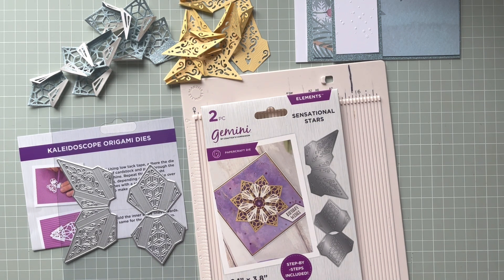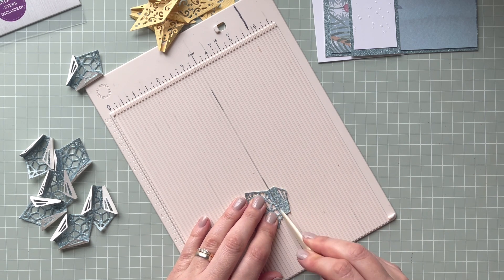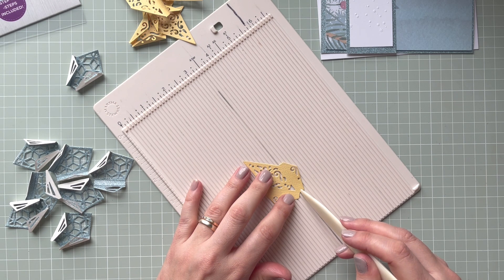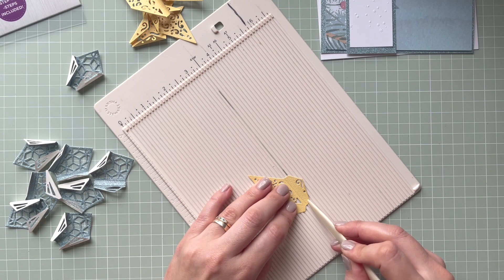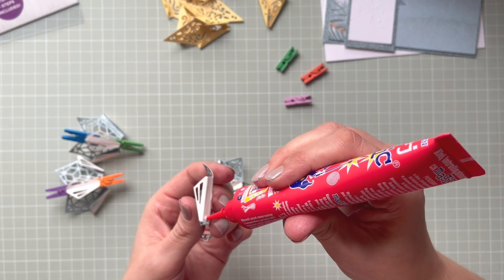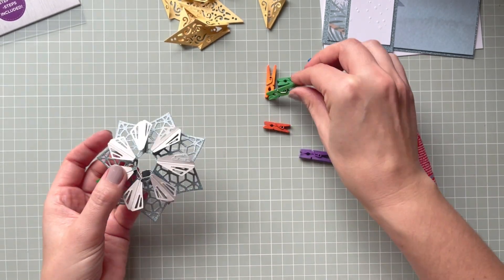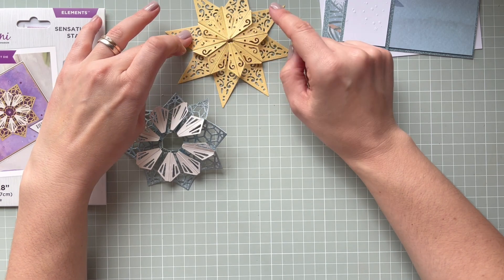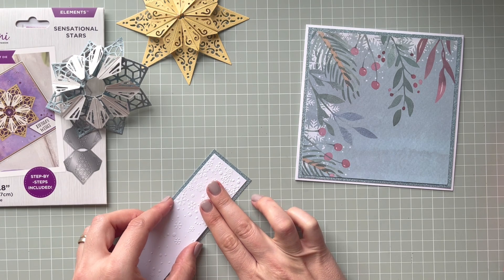Kaleidoscope Origami Die - Sensational Stars by crafterscompanion